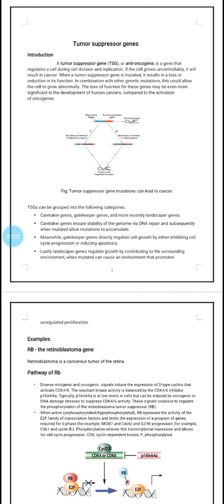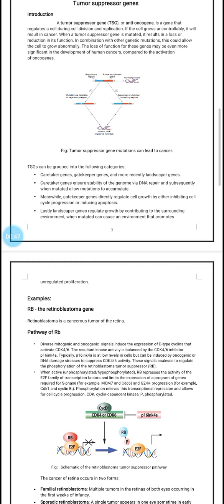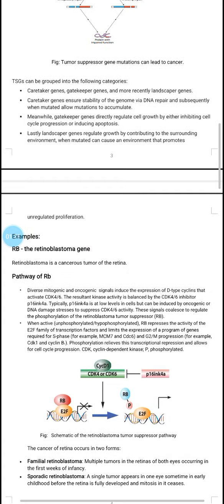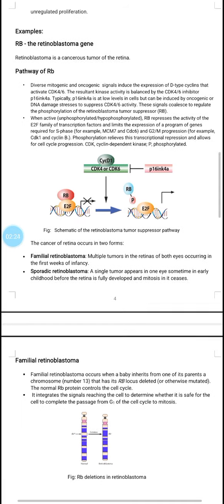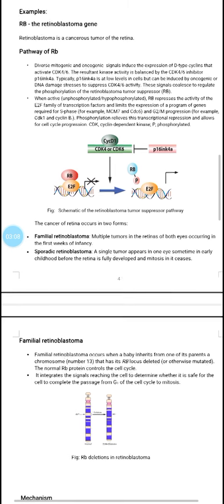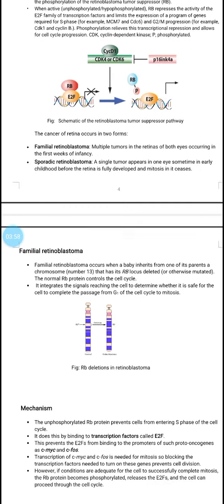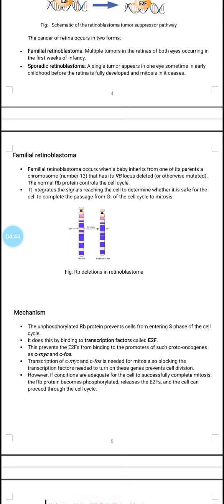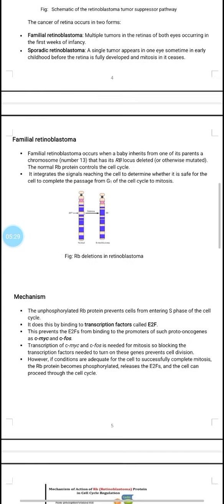What are tumor supressor genes...